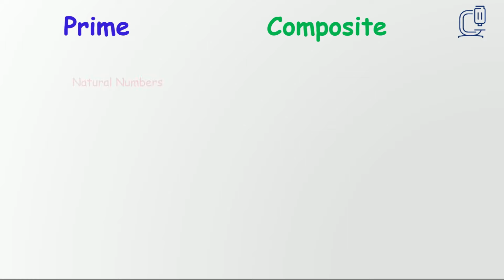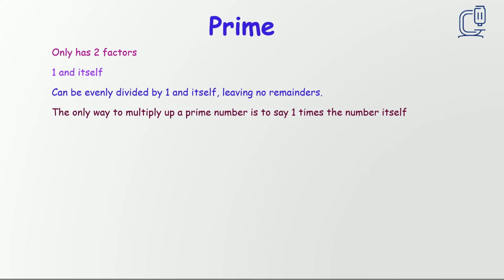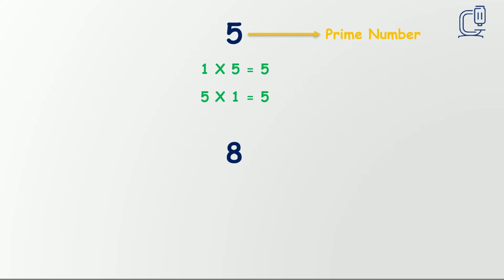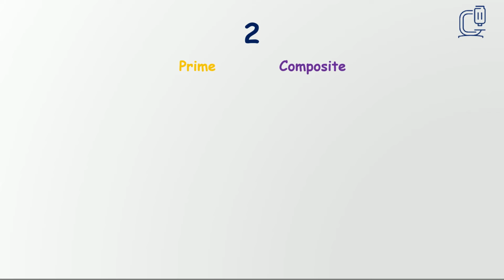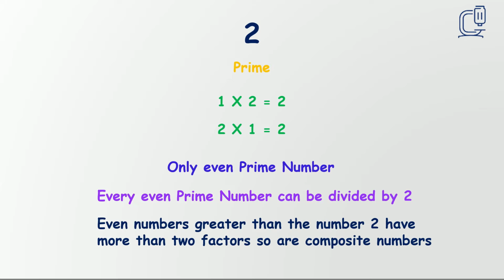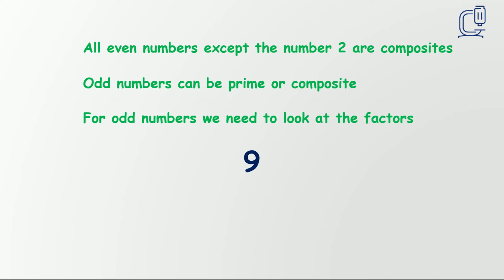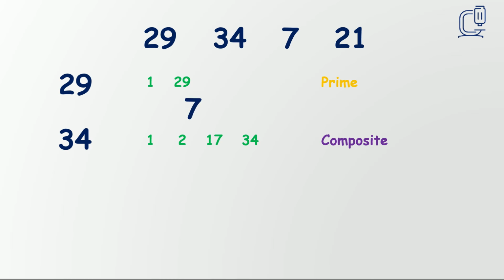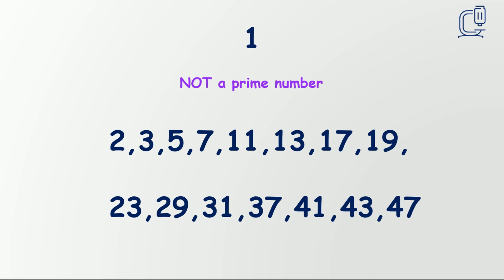GCSE Maths - What are Prime Numbers and Composite Numbers? (9-1)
In this video we will cover what prime and composite numbers are, and how we can tell whether a particular number is prime or composite.

Key points:
- Prime numbers are only divisible by themselves and 1.
- Composite numbers are any number that isn't prime.
- 0 doesn't count as prime or composite.

Suitable for courses across the world, including all KS3 and GCSE courses in the UK.